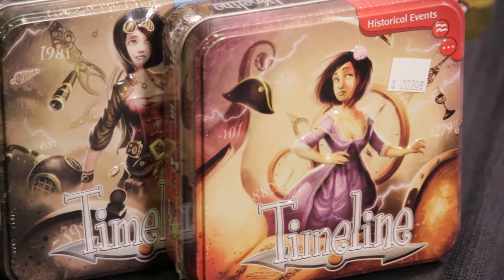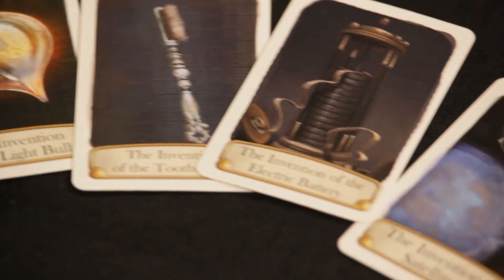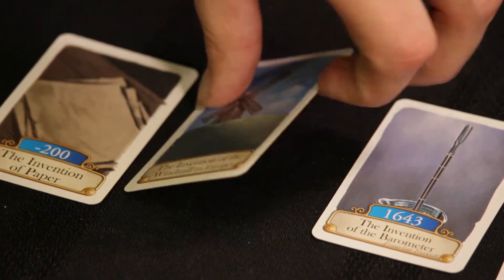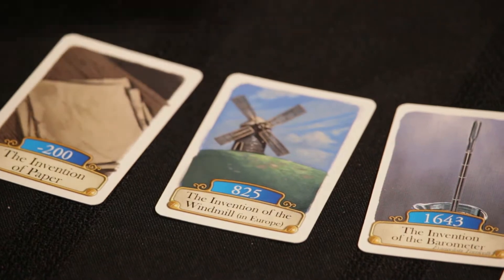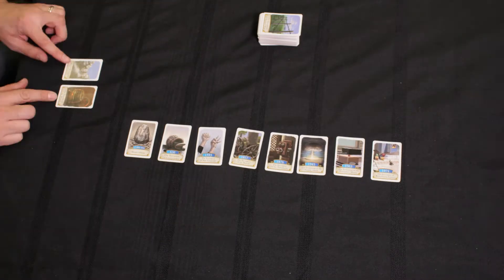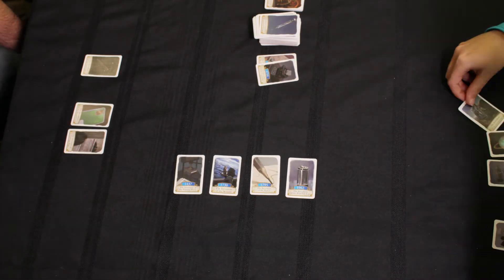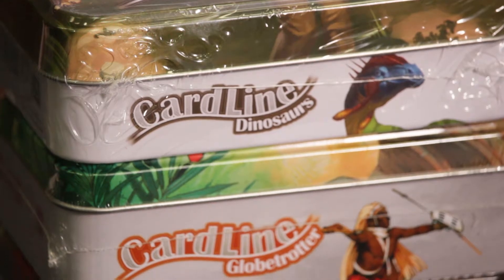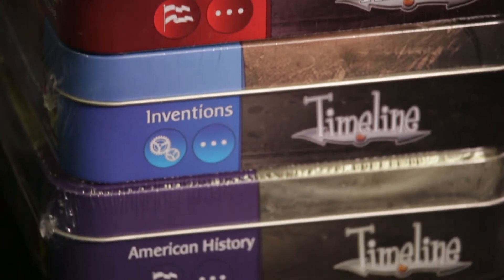Timeline - Run Down